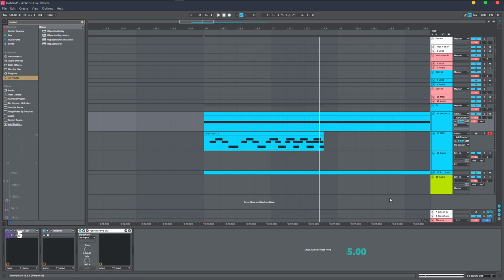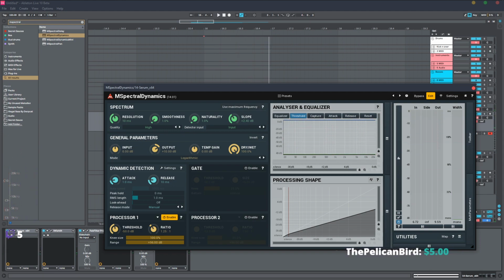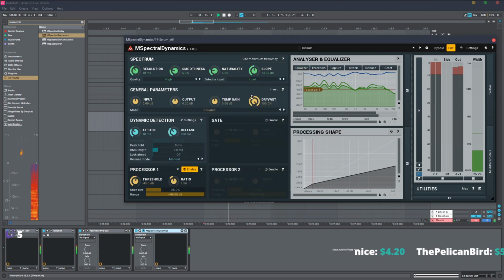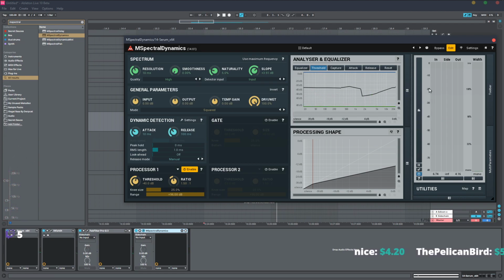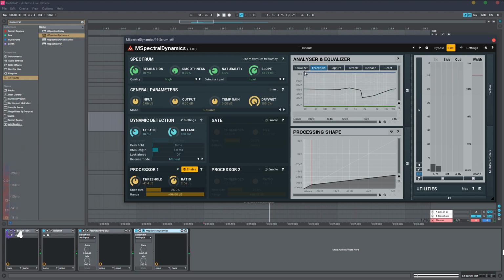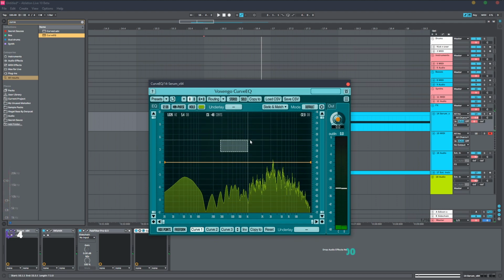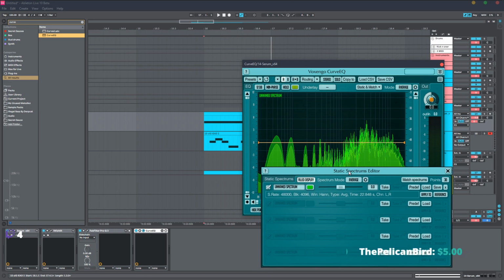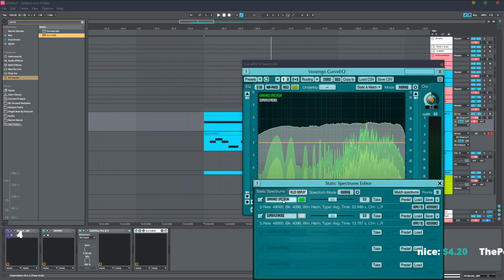!Cut from stream | How to balance your sounds with 2 easy methods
this is the best tutorial yet, shout out to au5 for showing me these amazing plugins and just to clarify: no lol I did not invent these tricks, au5 did (at least hes the only one ive seen that uses em)